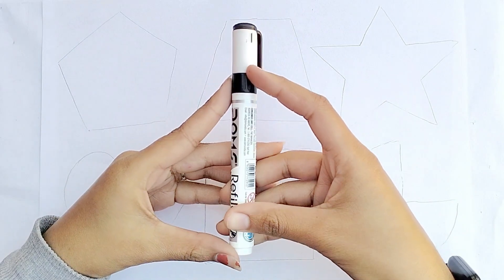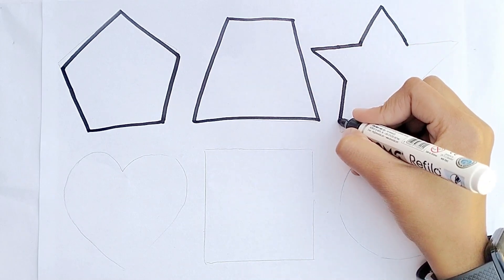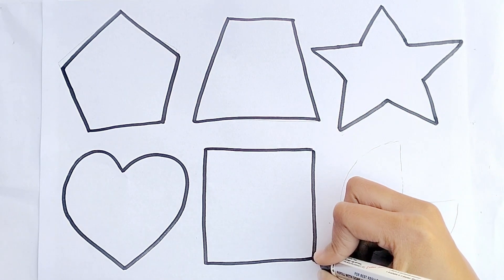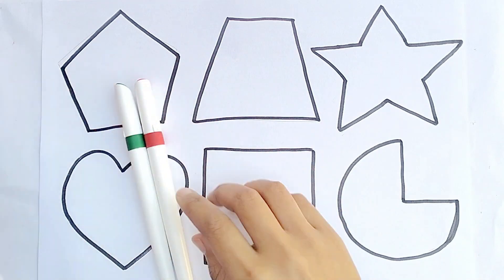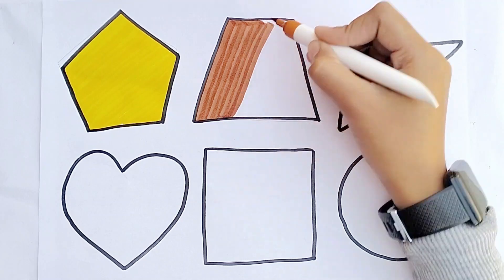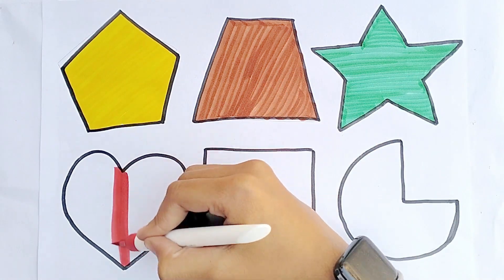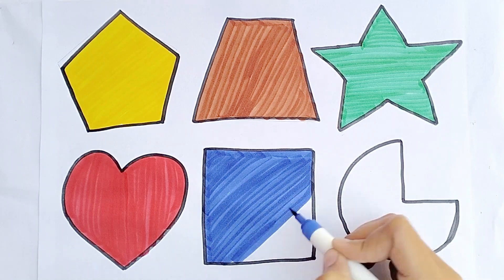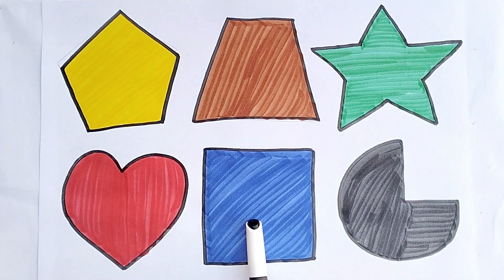laern 2d shapes , Colors for toddlers | Shapes Drawing for kids | praschool Learning part - 19